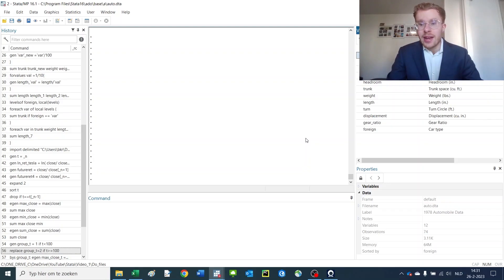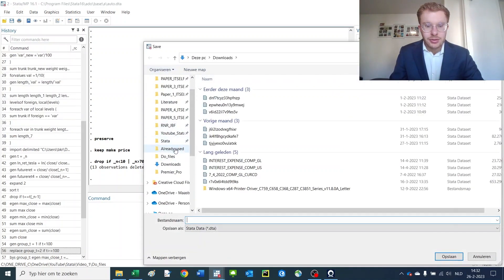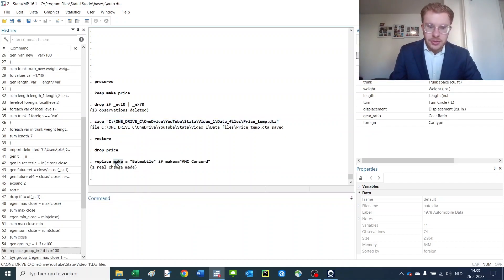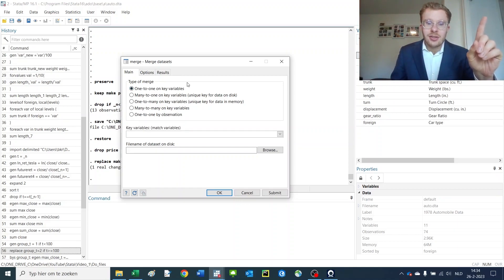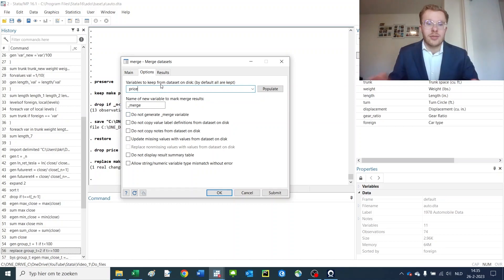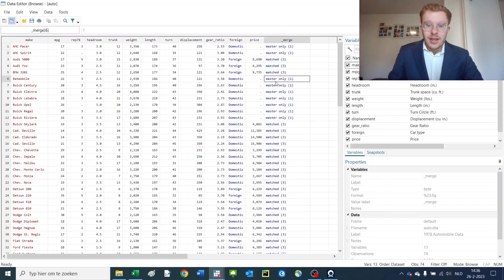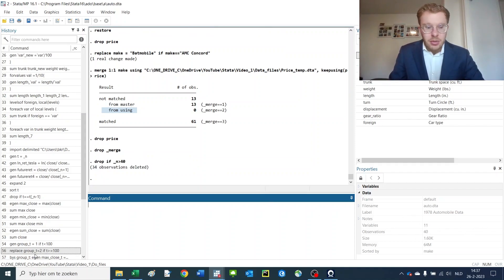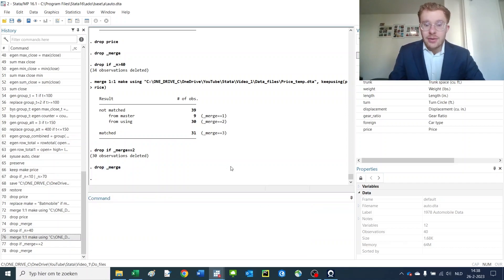Stata Lecture 16: How to Merge datasets and what can go wrong?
This video shows how to merge data in Stata. We will focus on its applications and potential pitfalls. This lecture series is intended for economics, management, and finance application.